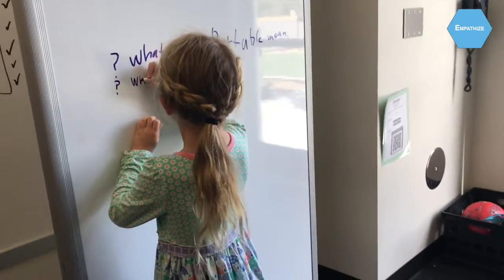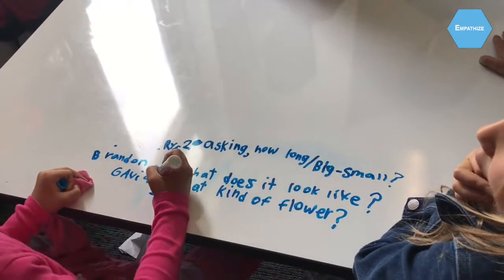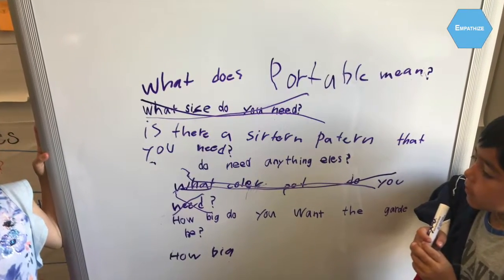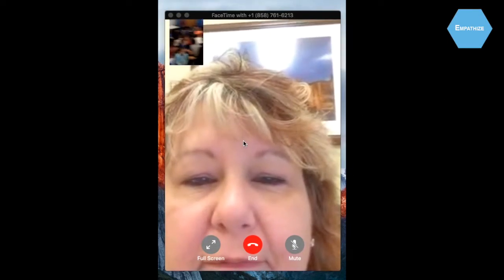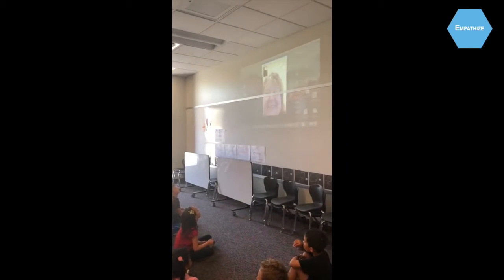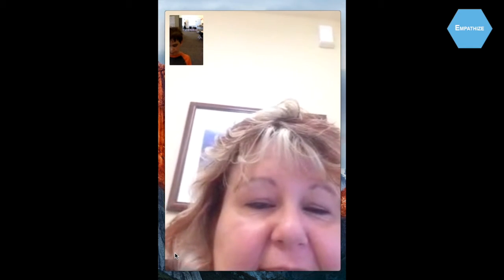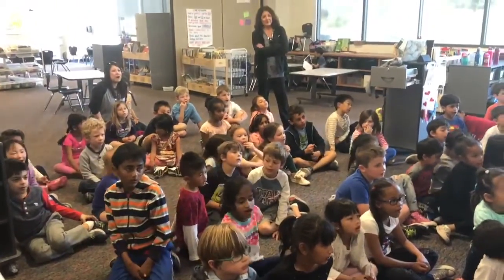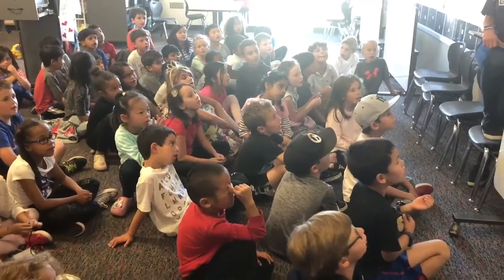DT Launch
K/1 Students use design thinking to solve a need for residents of ActivCare